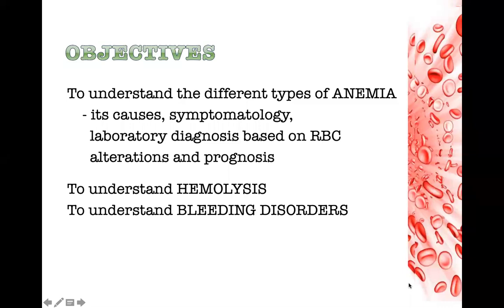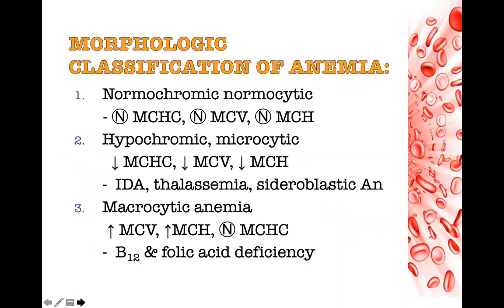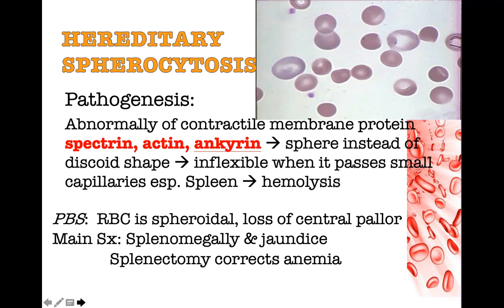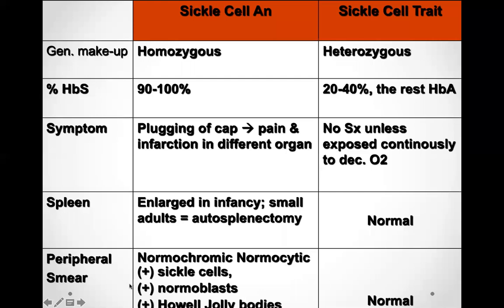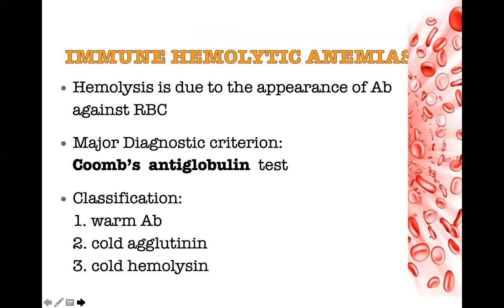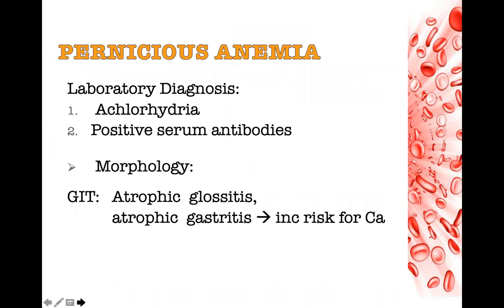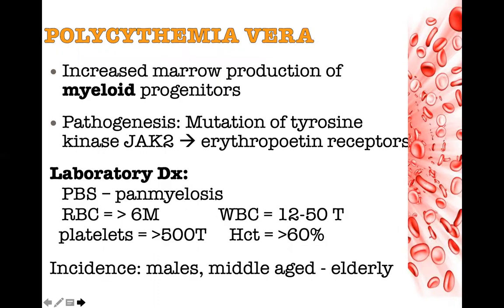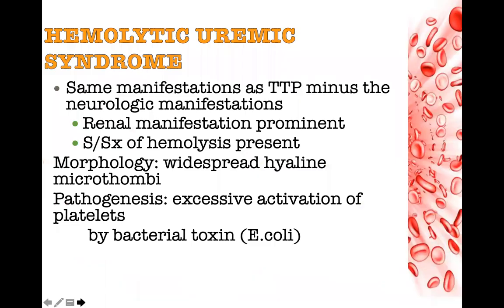RBC and Bleeding Disorders Part 1